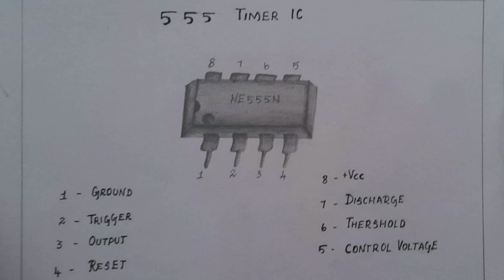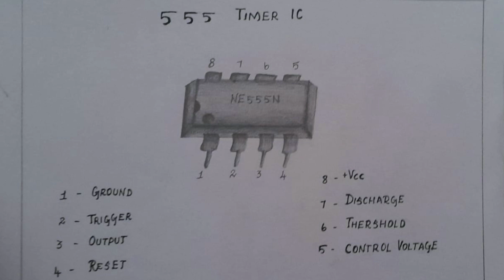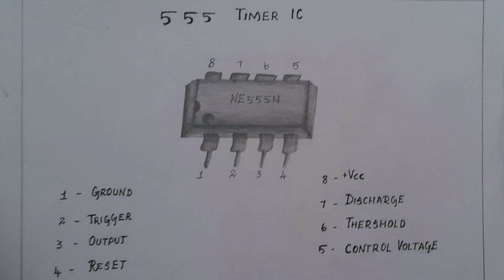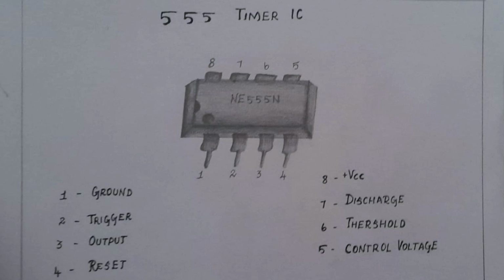How to draw Timer IC 555 | ELECTRONICS ENGINEERING VIEWS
ELECTRONICS ENGINEERING VIEWS